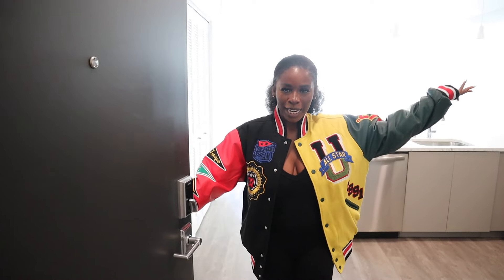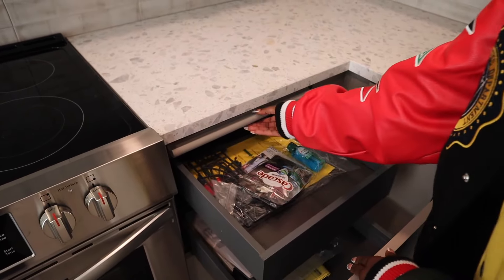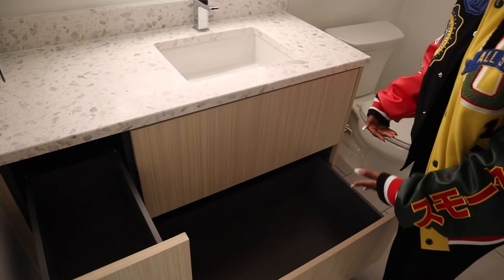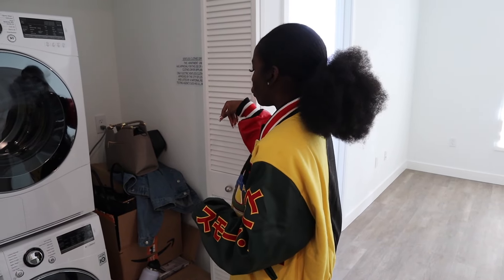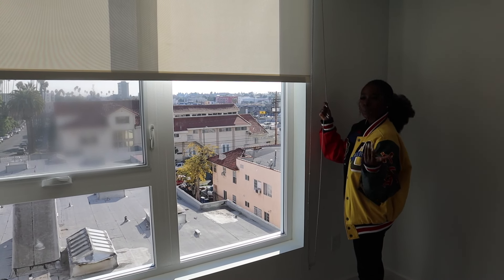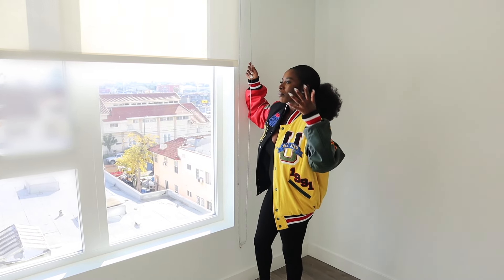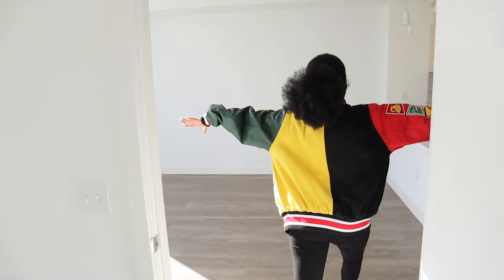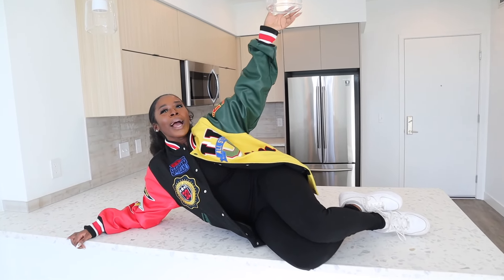MY NEW & EMPTY LUXURY APARTMENT TOUR | Los Angeles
In my "THAT GIRL" lane 2022 and beyond. Welcome to my 1st and new 1 bedroom apartment in LA. I've been doing mini updates on my IG stories and in my IG highlights so far if you want to take a peak 👀

○ Studio Lights

FAQ:
Ethnicity: Nigerian
Hair Type: kinky curly, high porosity, fine strands, high density, mid back/waist length
Natural Hair Journey: Transitioned 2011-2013 & “big chopped” in 2014
Age: 25